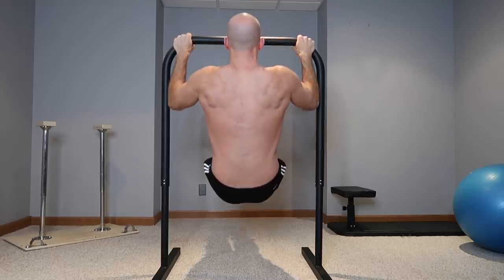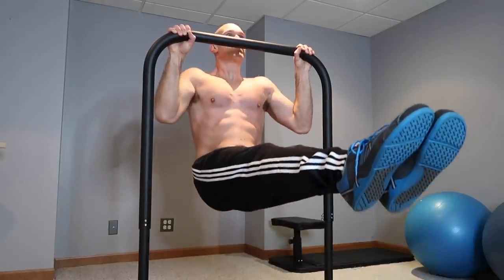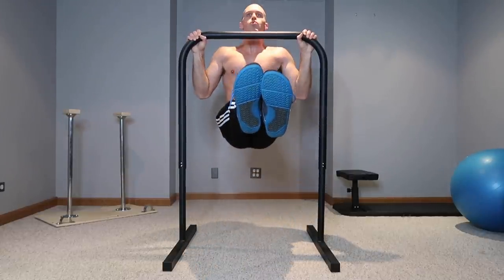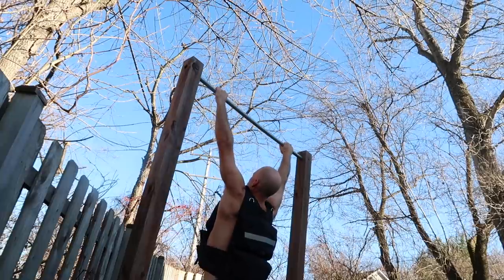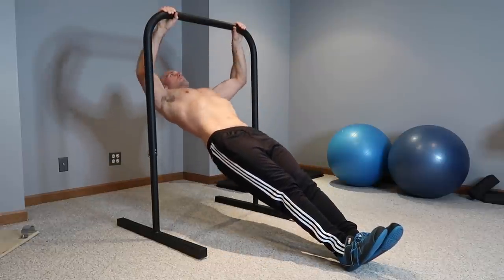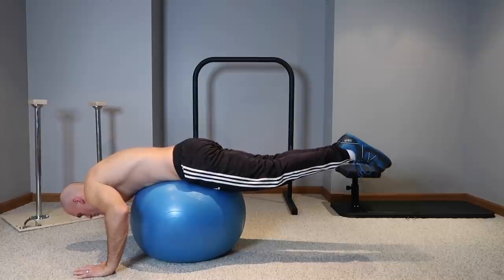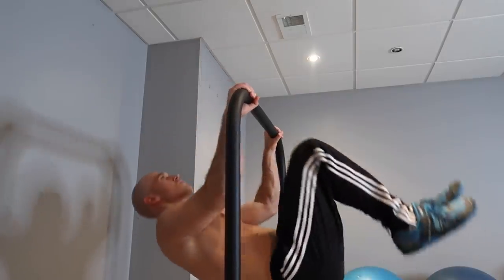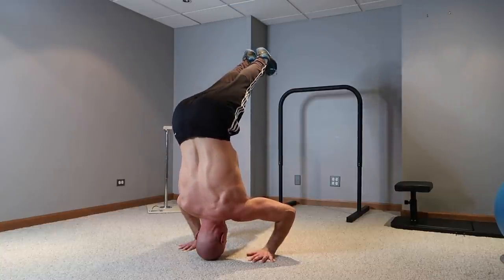3 Exercises For A Bigger Back (At Home)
If you've been wondering how you can build a bigger back at home with calisthenics, this video will help you out.  With Covid ramping up again, I've received some questions about how to keep gains if gyms close.  Although training with bodyweight back exercises makes it a bit more challenging, I was able to simplify it by explaining 3 calisthenics back exercises to target the upper, middle and lower back.

(Note: I really wanted deadlifts to be exercise #3, but I decided against it since most people don't have weights at home. Just keep in mind that if you do have weights, I think deadlifts are a fantastic lower back exercise that you should include)

In the video I explain how with 3 exercises and a straight bar you can develop your back muscles quite nicely:
1. Wide-grip pull ups
2. Bodyweight rows (various grips)
3. Reverse Hyperextensions

To go along with the reverse hyperextensions I also demonstrate tucked front lever to inverted hang (which works the lower back a lot more than you'd think!) and headstand pike presses.  Both of these are pretty accessible exercises that hit the lower back quite well.

Use the exercises and advice I shared in this video and apply it to the programming you've been using for your routine and hopefully you can keep those gains!